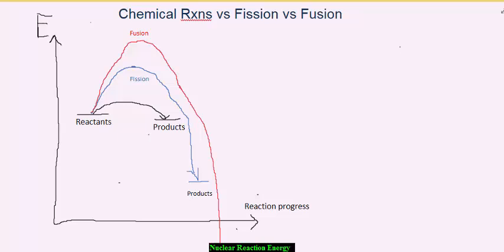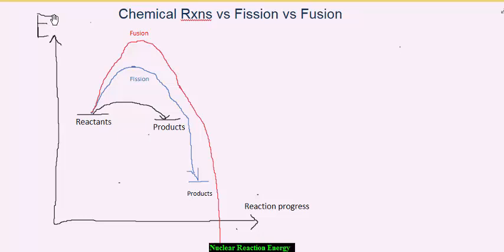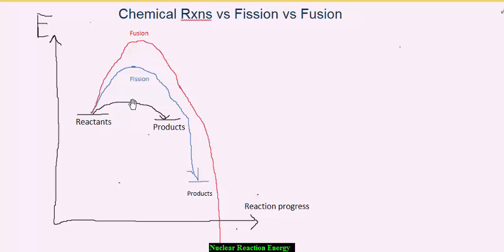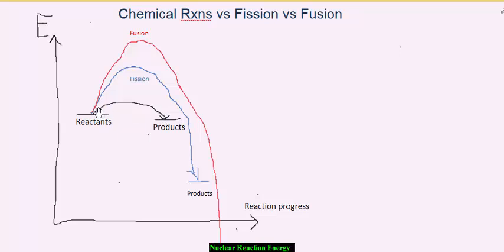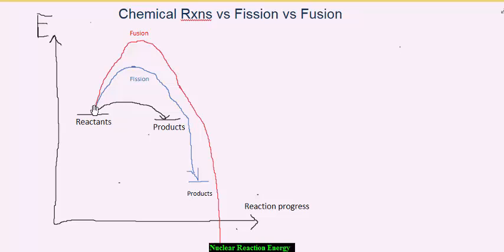Nuclear Reaction Energies